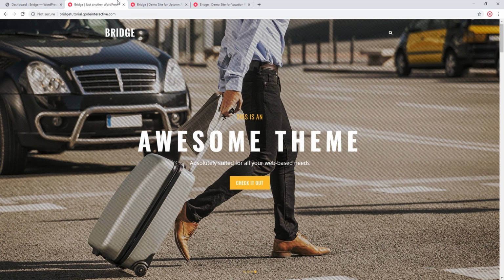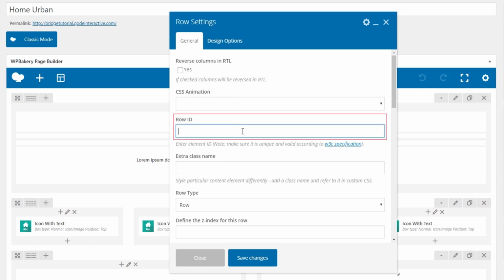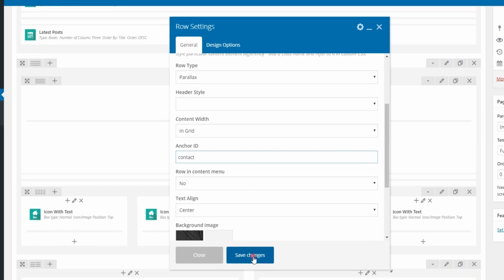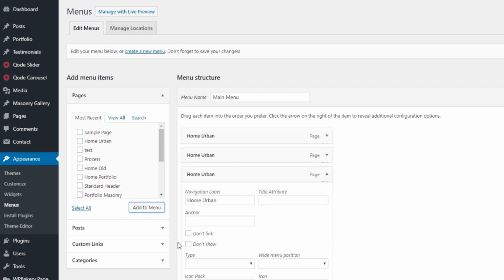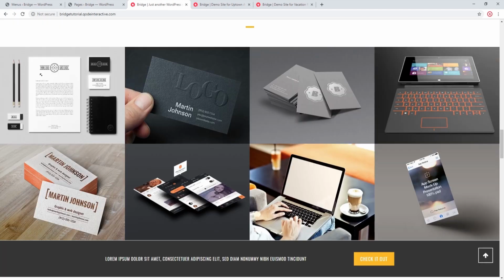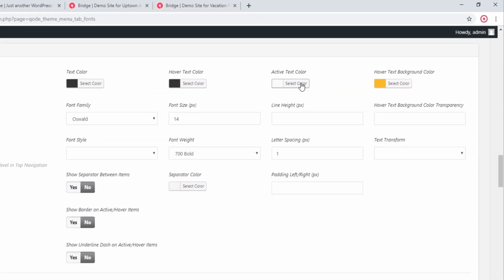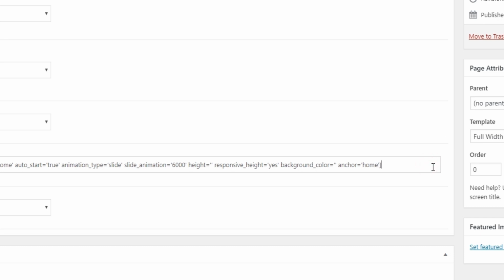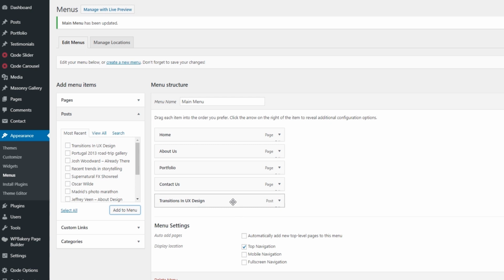How to Build a One Page Site Using the Bridge WordPress Theme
One page websites are ideal for pages that are relatively short and don’t have a lot of content to them. You can place all the content on one page and use a top navigation bar to take the visitors to the sections they want to reach. In this video, we’re showing you how to set it all up using Bridge.

You will see an example of a one page site, learn how to add anchors to the parts you want to place in the navigation, add additional menu items and more.

00:00 - Introducing
00:49 – Turning a page into a one page site
01:25 – Assigning anchor IDs to sections
03:30 – Adding a navigation menu
05:14 – How to use custom links to add an anchor to the menu
06:25 –  Setting the sticky header
07:03 –  How to highlight the active menu item
08:00 –  How to add an anchor to the slider
10:03 –  Adding additional menu items to the header

Ready to create your next beautiful website? Get a copy of Bridge
here:

Don’t forget to sign up for our newsletter and be the first to
find out all the latest news: